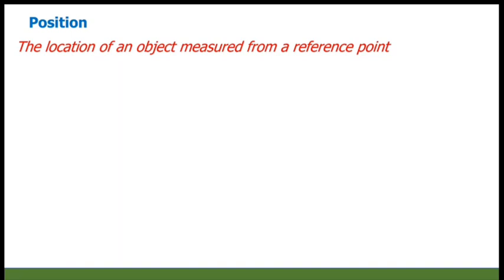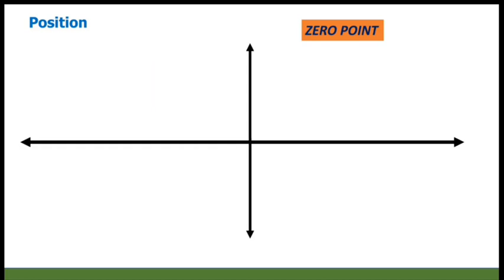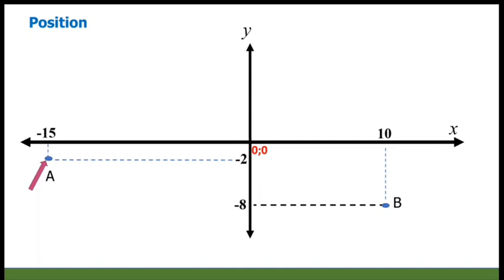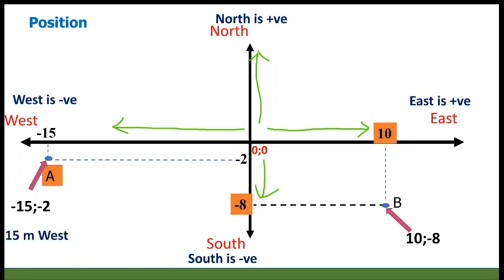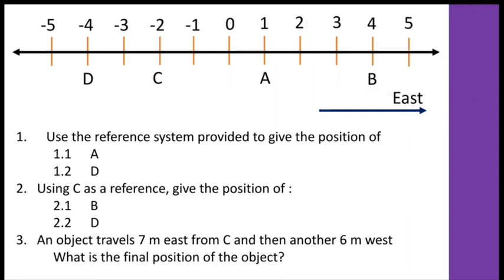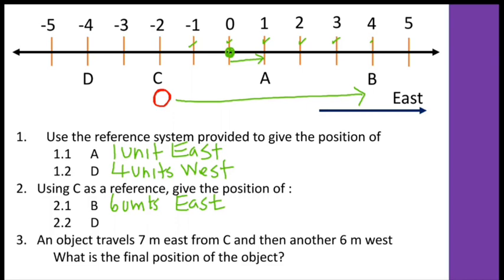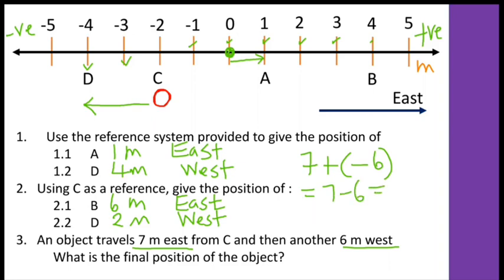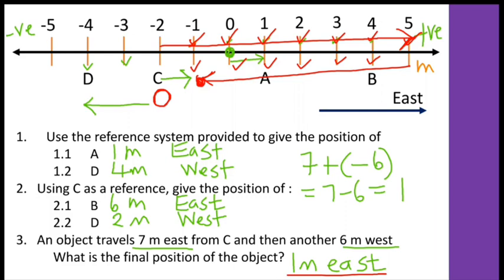Introduction to Position in physics - Science In Five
This video introduces the concept of position in physics. Vectors need magnitude and direction to be fully described. Position is a vector and thus needs magnitude and direction. The explanations given here are simple and easy to follow. Follow Science In Five.